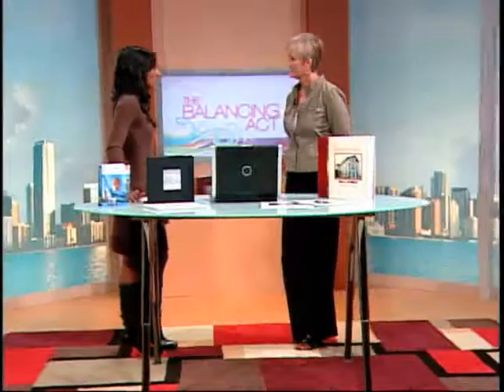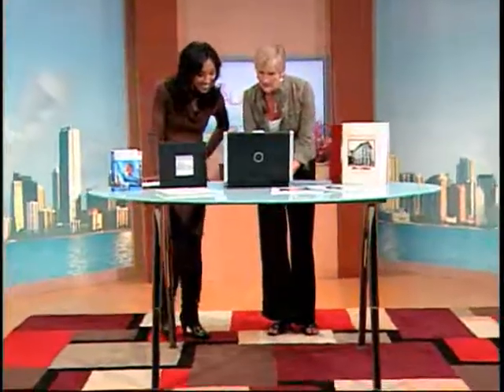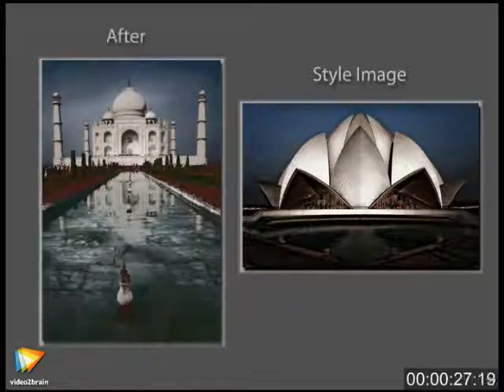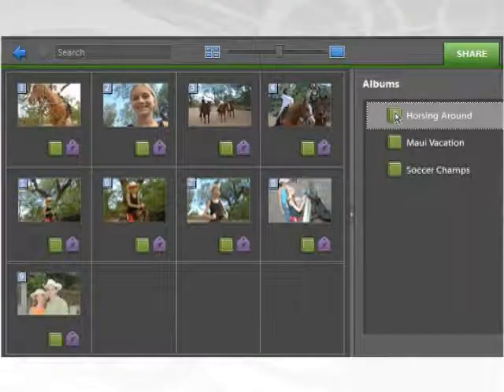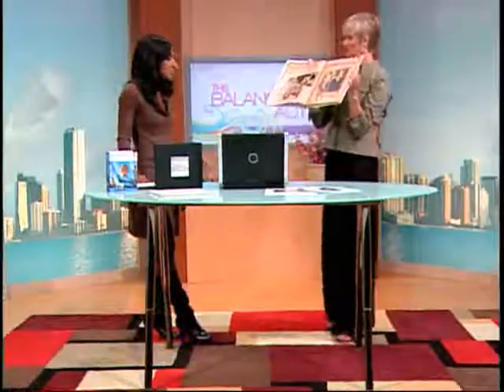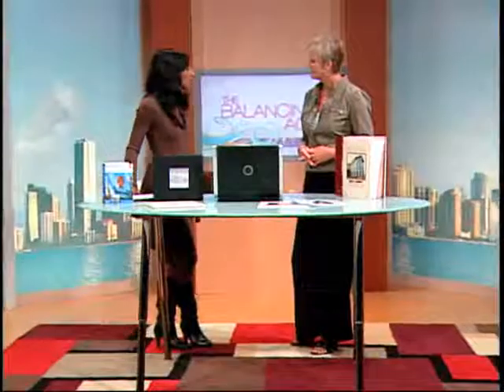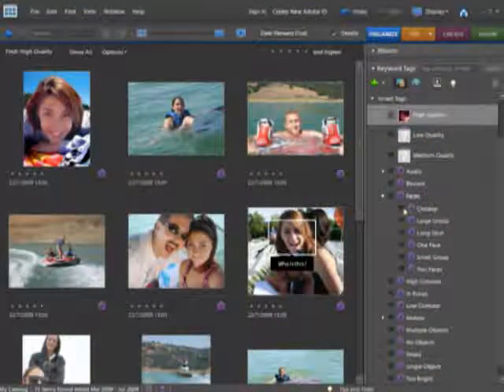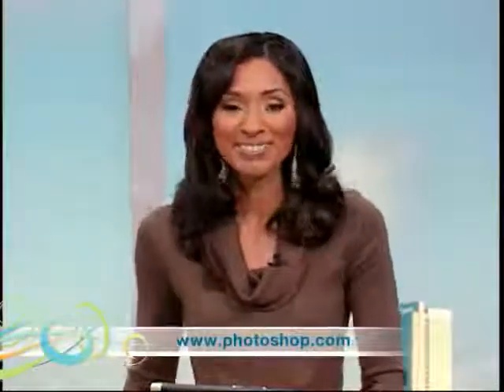Celebrate Life's Special Moments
We're showing you how to take your ordinary photos and make them extraordinary.